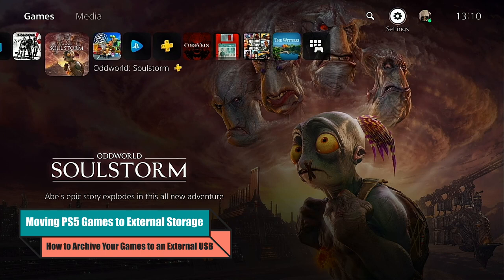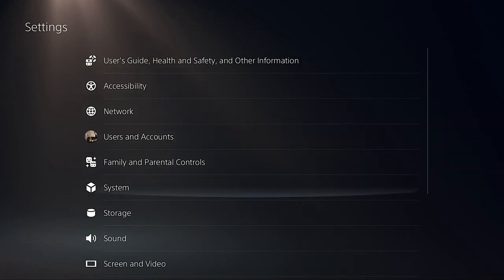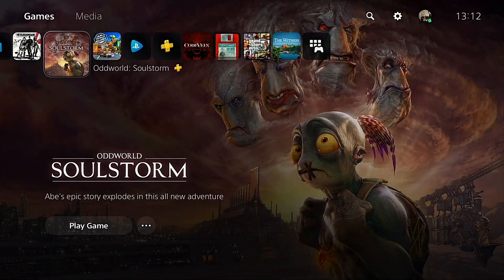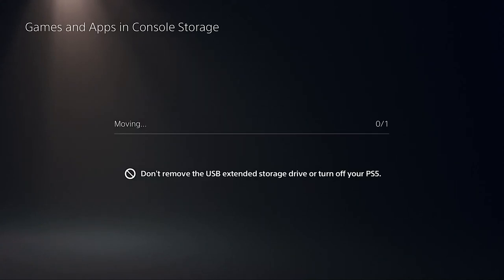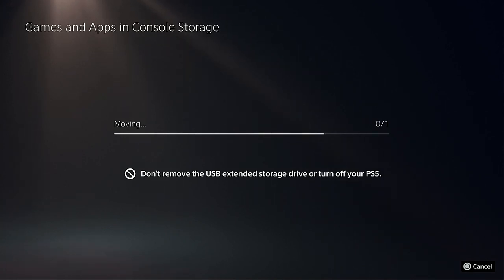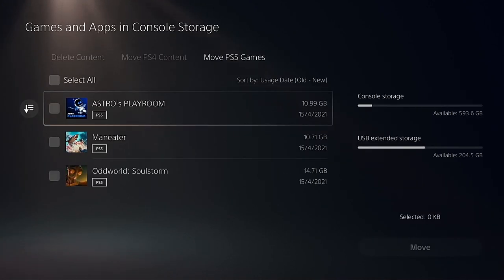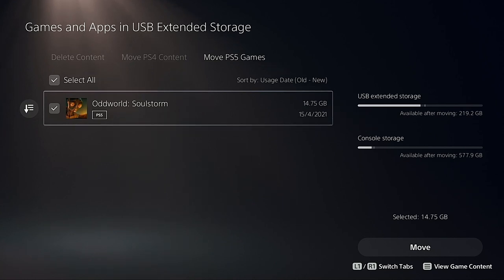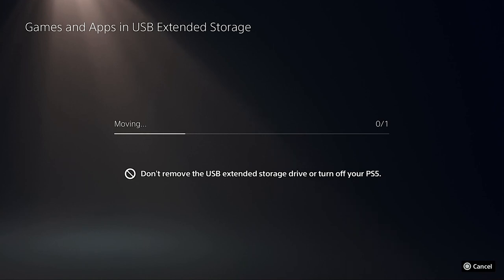PS5 Storage - How To Move PS5 Games to Your USB Drive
The Best SSD for Upgrading your PS5 Storage - Get It Right First Time

The PlayStation 5 has now been officially launched in the majority of the world and, although the reception has been mostly positive, there is one feature about the device that has drawn early criticism, namely the storage. Despite the fact that the PS5 arrives with one of the fastest internal storage systems in the world, commercially at least, the storage available appears somewhat limited with 825GB in the base model and once the system software is installed, around 665GB left to play with. To counter this, Sony provided users with the hardware upgradeability on the PS5 install M2 NVMe SSD upto 22110 in length and this allows users to buy off-the-shelf SSD from brands like Seagate, WD and Samsung to increase the base level storage. So, what is the problem? Well, at launch, Sony has temporarily disabled this upgrade feature to the negative cries of many. The hardware upgrades slot is STILL physically available and you can install NVMe SSD drives inside, but the ability to use this expansion slot is disabled in the software at the moment. however, many users including myself, want to know what happens right now if you install an SSD inside the system? Will it see the SSD and/or can you interact with it in the current version of PlayStation firmware at all? So, I went ahead and installed an SSD inside the system to see what will happen and the results are below.